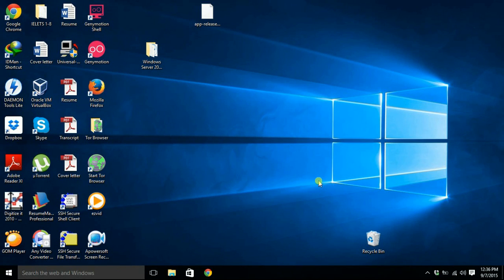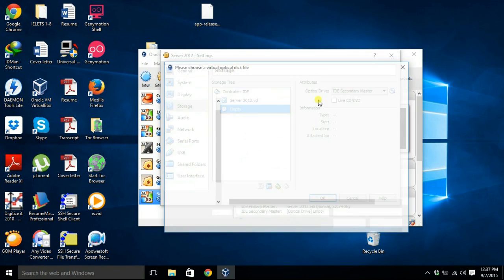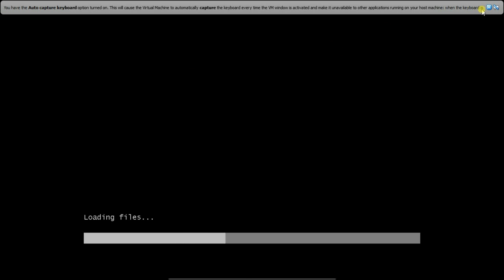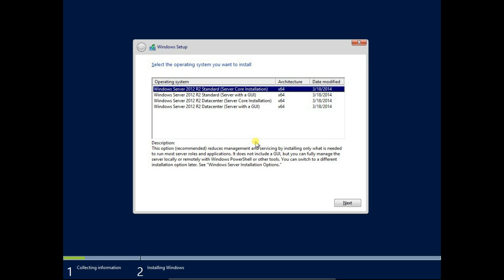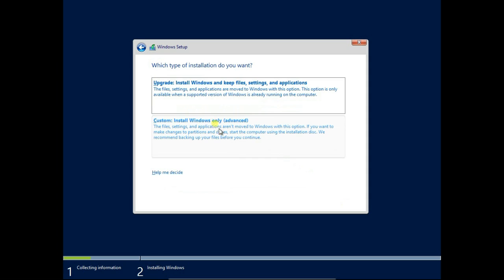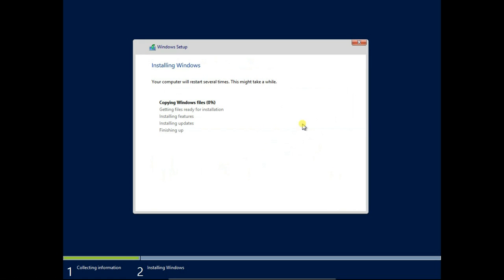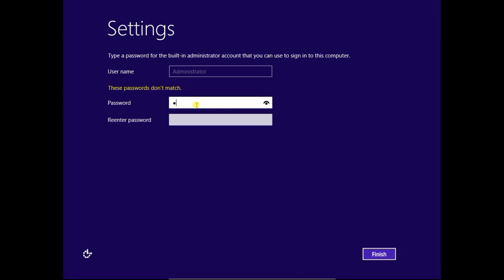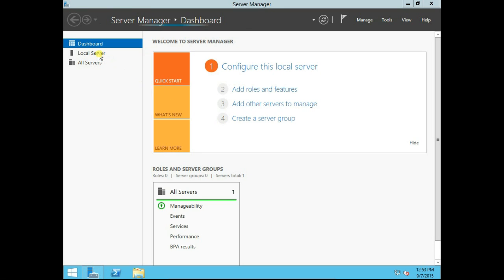How to install windows server 2012 in Virtual Box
Windows Server 2012, codenamed "Windows Server 8", is the sixth release of Windows Server. It is the server version of Windows 8 and succeeds Windows Server 2008 R2. Two pre-release versions, a developer preview and a beta version, were released during development. The software was generally available to customers starting on September 4, 2012.

Unlike its predecessor, Windows Server 2012 has no support for Itanium-based computers, and has four editions. Various features were added or improved over Windows Server 2008 R2 (with many placing an emphasis on cloud computing), such as an updated version of Hyper-V, an IP address management role, a new version of Windows Task Manager, and ReFS, a new file system. Windows Server 2012 received generally good reviews in spite of having included the same controversial Metro-based user interface seen in Windows 8.

The successor to Windows Server 2012, called Windows Server 2012 R2, was released along with Windows 8.1 in October 2013. A service pack, formally designated Windows Server 2012 R2 Update, was released in April 2014.

Windows Server 2012 R2 was released on October 18, 2013. It was unveiled on June 3, 2013 at TechEd North America.According to Windows Server 2012 R2 datasheet published on May 31, 2013, there are four editions of this operating system: Foundation, Essentials, Standard and Datacenter. As with Windows Server 2012, the Datacenter and Standard editions are feature identical, varying only based on licensing (particularly licensing of virtual instances). The Essentials edition has the same features as the Datacenter and Standard products, with some restrictions.